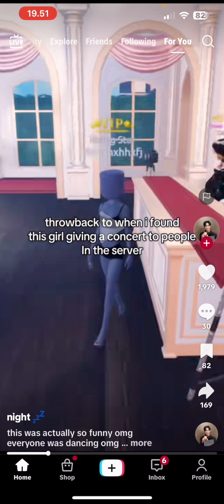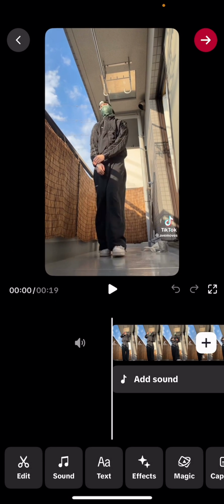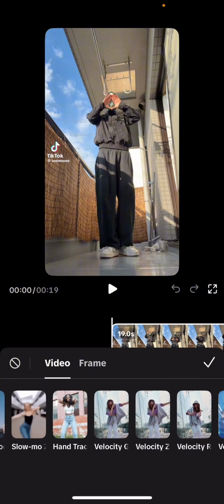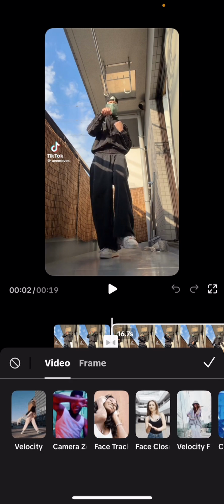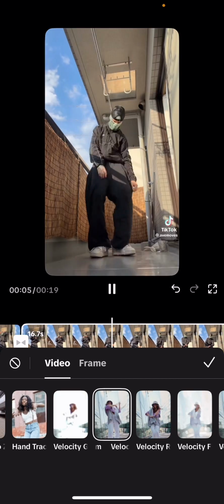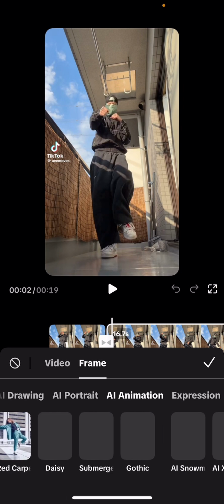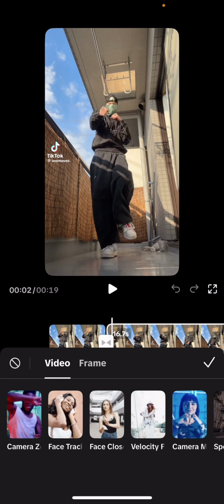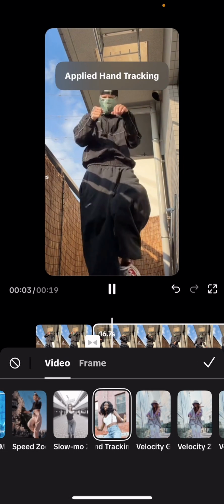This TikTok Effect Is Insane - How to Add Velocity & Motion Tracking on TikTok Tutorial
Want viral-style motion effects without using CapCut? 😳 Here’s how to add velocity, zoom, and motion tracking directly inside TikTok.
⚡ Add velocity effects in seconds
🎯 Use face & hand motion tracking
📱 No CapCut or external apps needed
🔥 Perfect for edits, transitions, and viral videos